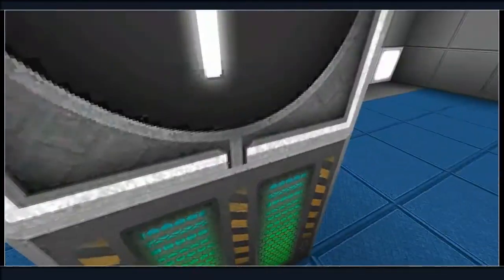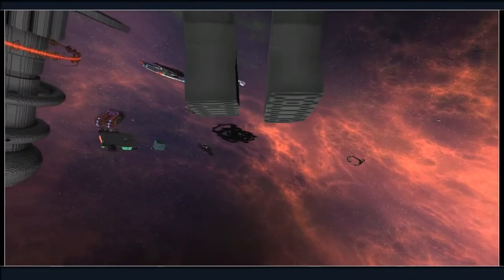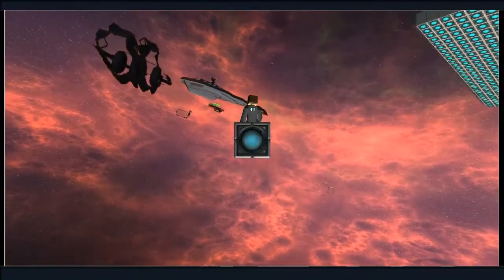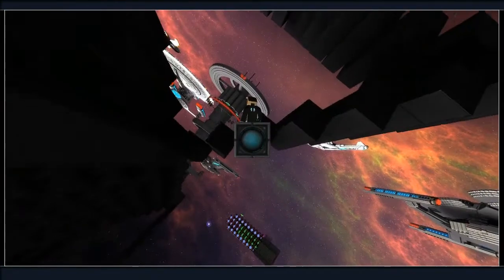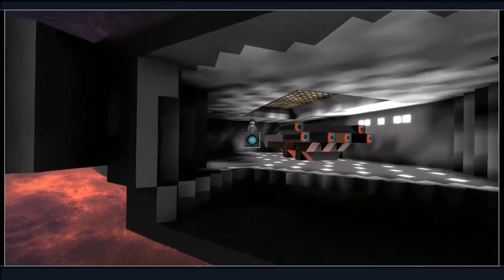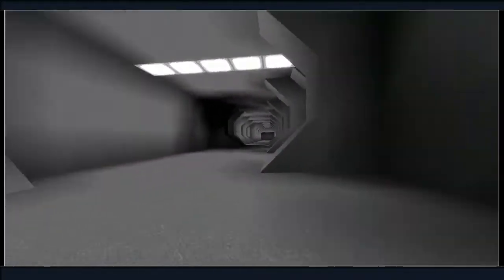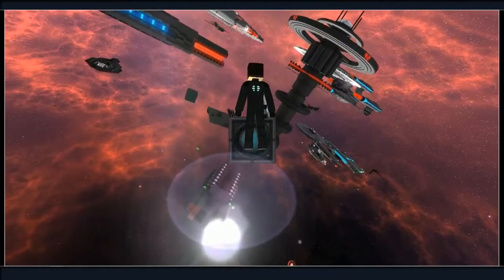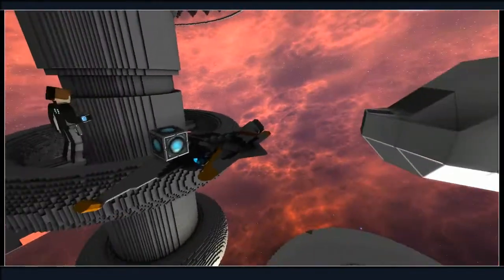Star Trek Friends Intermission